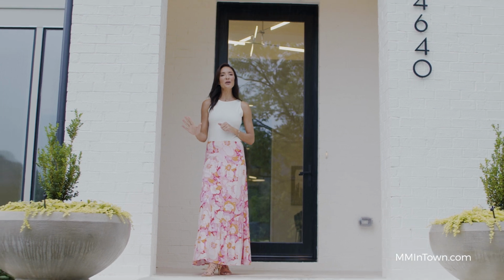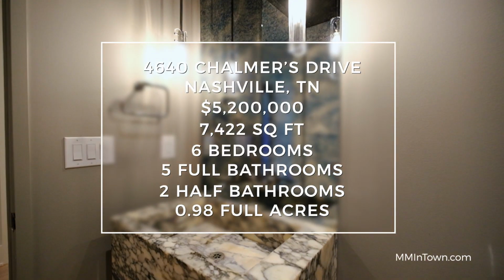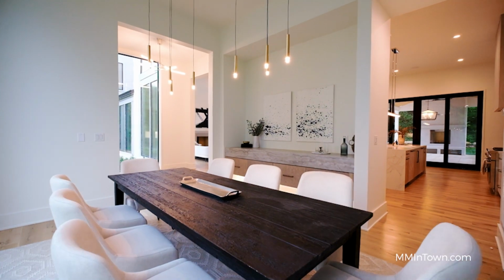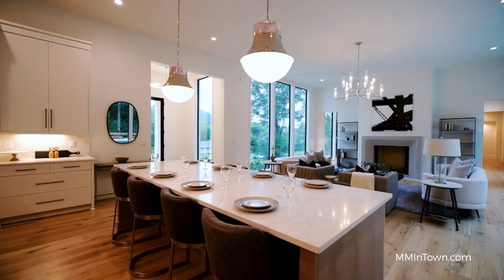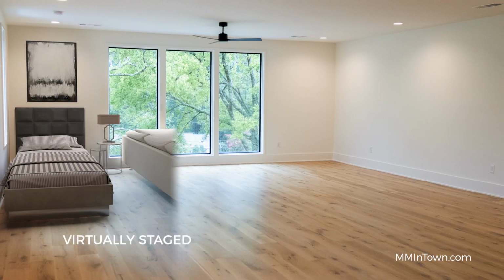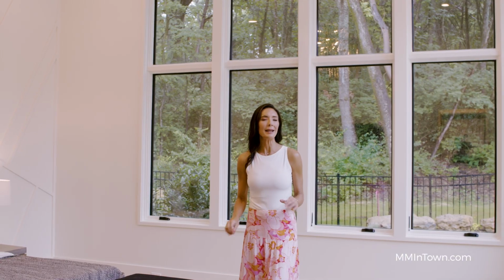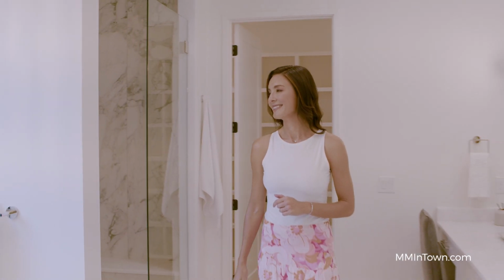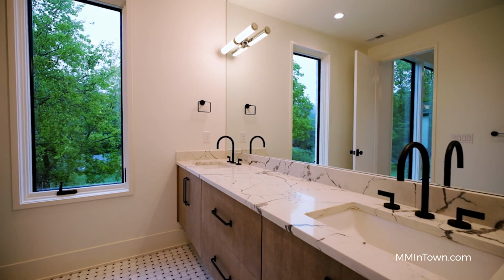Witness the Spectacular $5.2M Luxury Estate in Nashville: Prepare to be Wowed!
This gorgeous estate is 🆃🅴🅽

Located on a peaceful and charming street just a short drive from Vanderbilt University and Green Hills, TN. This newly built 7,400 SF home sits on a spacious 1 acre lot with a stunning POOL and offers 6 bedrooms, 5 full baths, and 2 half baths. Enjoy the tour, see for yourself, and let this spectacular home become your dream come true!

We’d like to thank listing agent Tristan Kinsley with Compass and builder Colclasure Company for allowing us to feature this spectacular listing!

Michelle Maldonado // The Michelle Maldonado Team with Compass RE

or Facebook!

To search all available listings in Nashville click here! 👉

THANK YOU to the Lisa Culp Taylor and phenomenal her team at Parks Realty who are responsible for this listing and Trace Construction for the beautiful build.

With an abundance of natural beauty, exciting city life and unbeatable amenities, it's no wonder why Nashville, Tennessee has become a top destination for those looking to relocate or buy their perfect luxury home. Whether you're searching in the downtown area or one of its gorgeous surrounding areas like Brentwood and Franklin -- The Michelle Maldonado Team can find exactly what you're looking for in a luxury home or investment. From lush parks to golf courses; countless restaurants with renowned cuisines; universities bursting with culture and entertainment; musical venues with amazing local talent - there is something here in Music City that captures everyone’s heart. And don't forget about exceptional schools — it's no surprise why more people are moving Nashville, TN each day. Let us help make your move seamless by finding luxury real estate options tailored specifically to fit every need!

Thinking of moving to Nashville, TN? Let our team help.

Ready to make the move to Nashville? Look no further! Our channel is here and full of insight on all things related to luxury real estate in this vibrant city. From working, dining, and entertainment - we have you covered.

We get calls and emails everyday from people just like you, looking for help on making their move within or to Nashville, TN and we absolutely love it! Whether you are moving in 9 months or 90 days, reach out today via call, text or email so we can help you make a smooth move to Nashville, Tennessee.